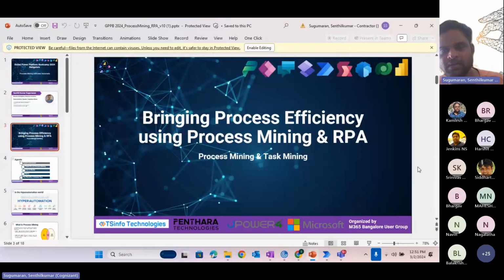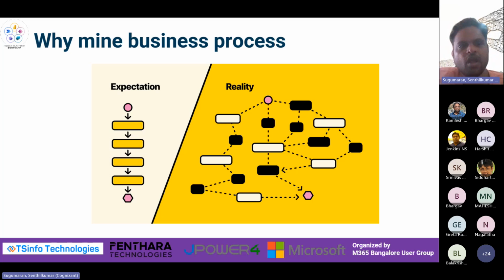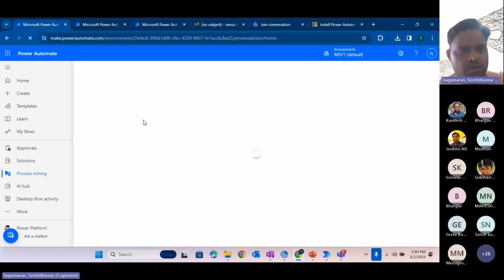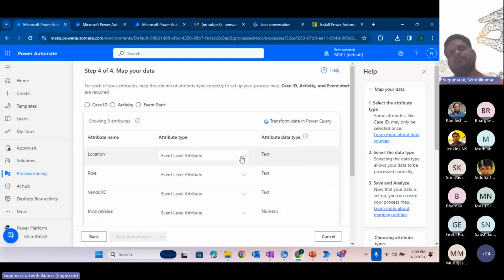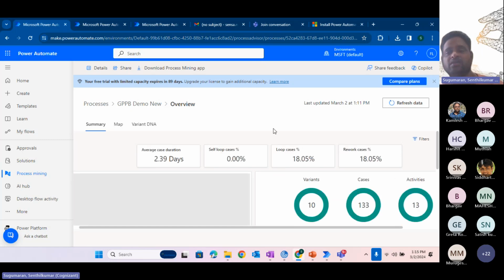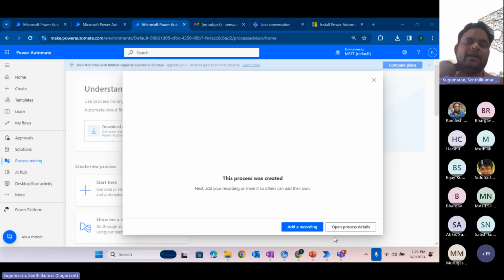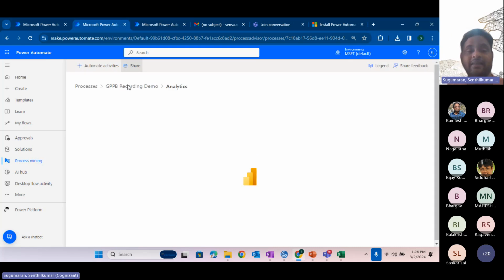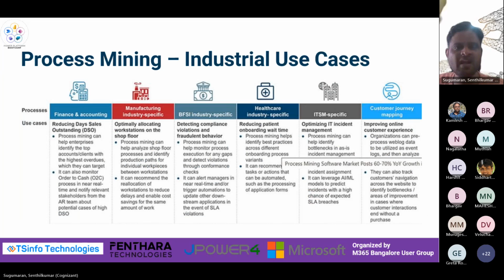Improve Process Efficiency with Power Automate Process Advisor & RPA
This session aims at proving Process efficiency using Power Automate Desktop Flows and how it can make it easier to design, manage and scale your automations from the design copilot to automate key processes